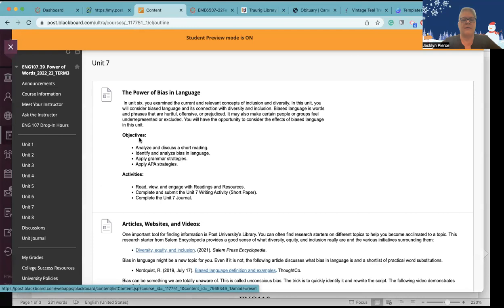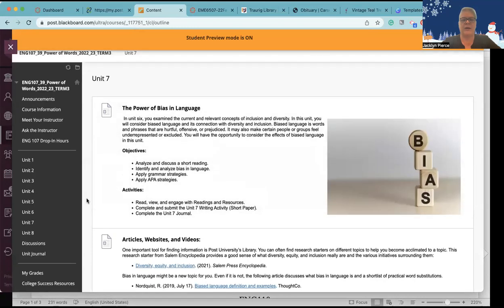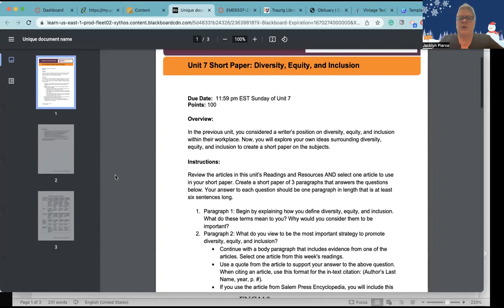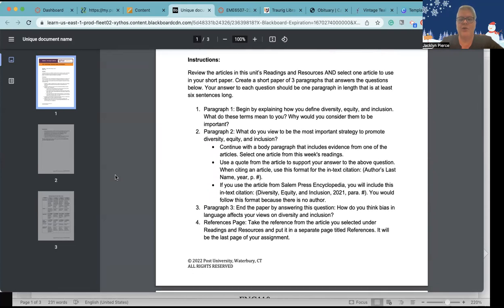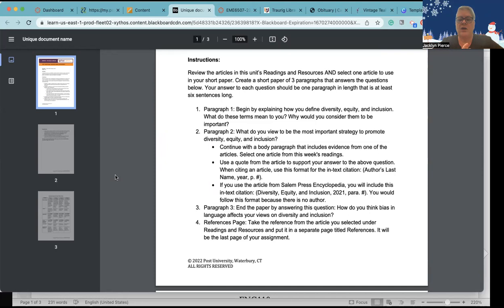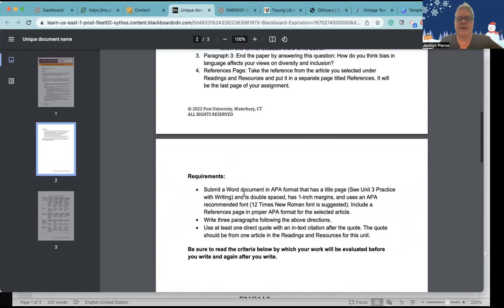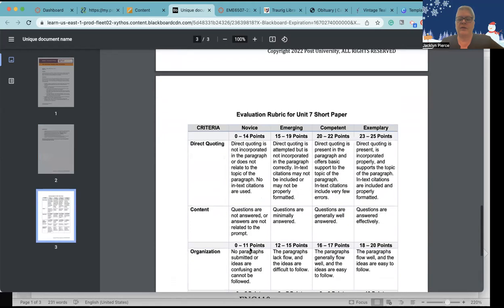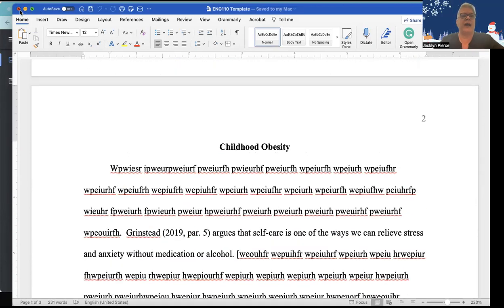ENG107 WW7 TRM3 2022